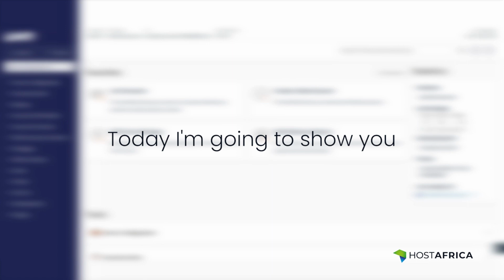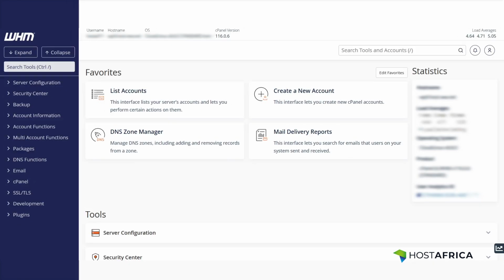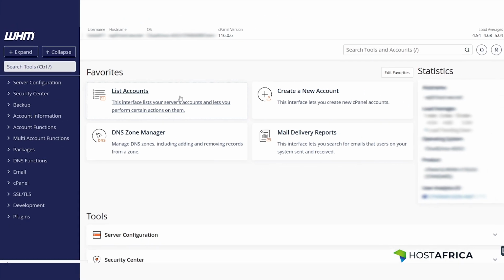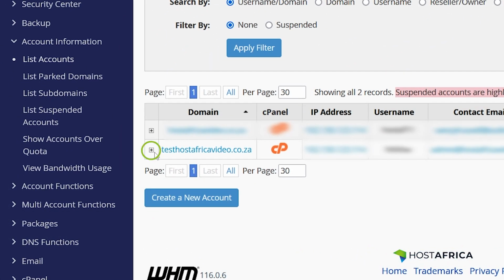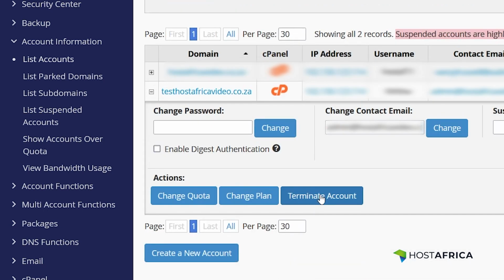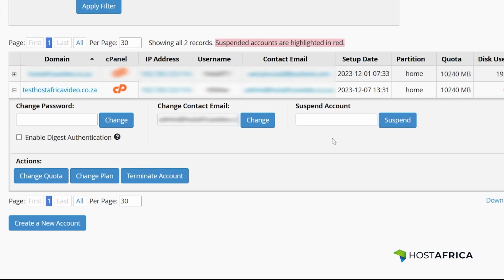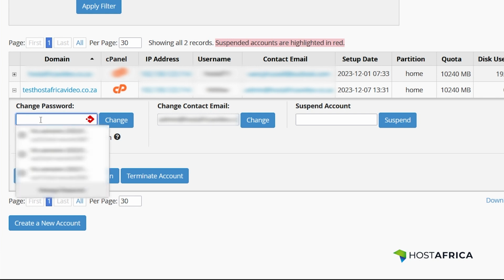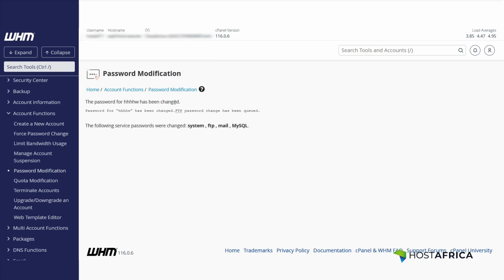How to Change cPanel Passwords in WHM | Reseller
In this hosting tutorial, we show you how to change cPanel passwords in your reseller WHM.

1. In your reseller WHM, navigate to "List Accounts".
2. In the table of accounts, click on the "+" icon next to the relevant account.
3. Enter the password and click "Change".

Happy hosting! 😁